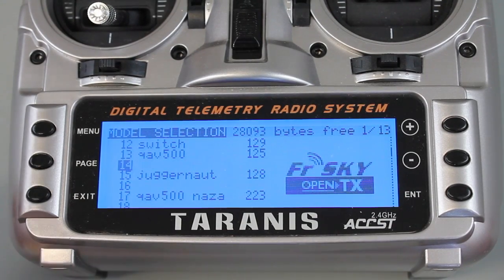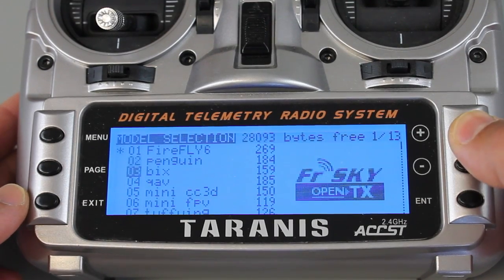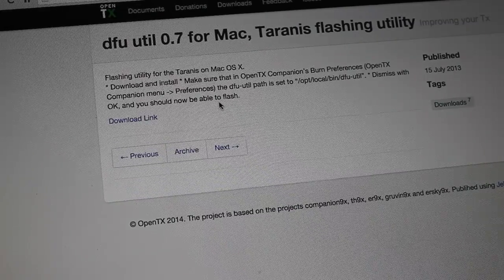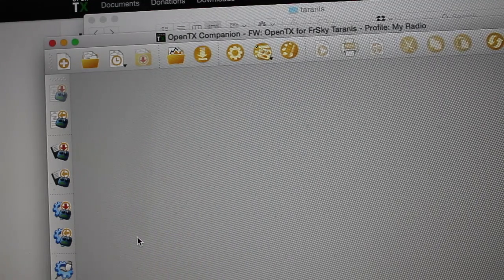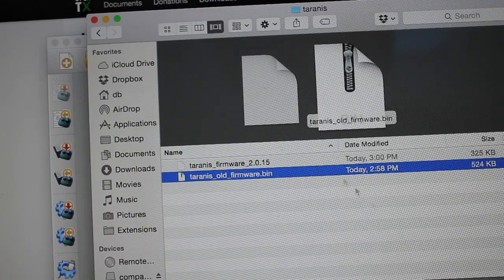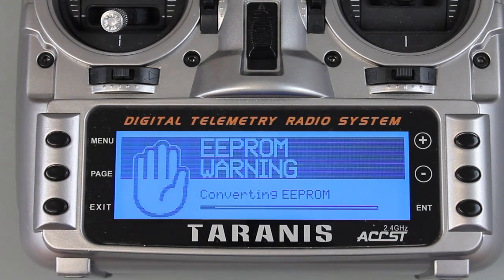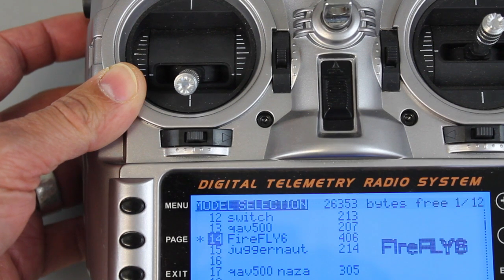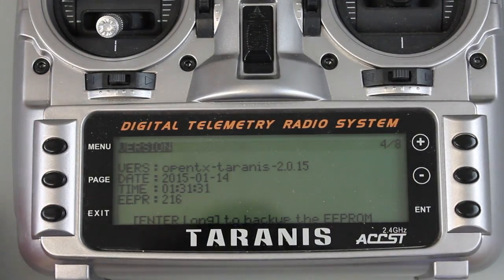Upgrading Stock Taranis Firmware to OpenTX 2.0.15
I've been flying my Taranis with the stock firmware for way too long. Finally I downloaded a FireFLY6 model profile and was forced to upgrade to Open TX 2.0 since the model would not work with 1.1.02 which is what my Taranis shipped with. This video talks about using Companion9X and dfu-util (for Mac users) to upgrade their Taranis to the latest version of OpenTX, in this case 2.0.15